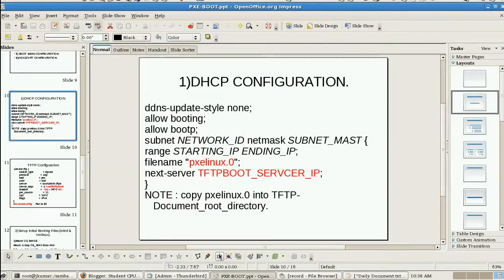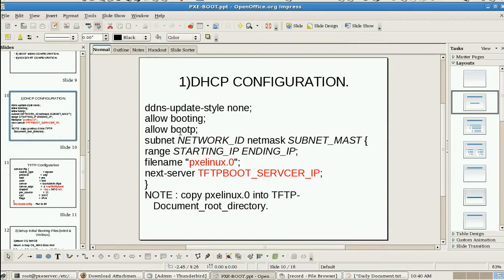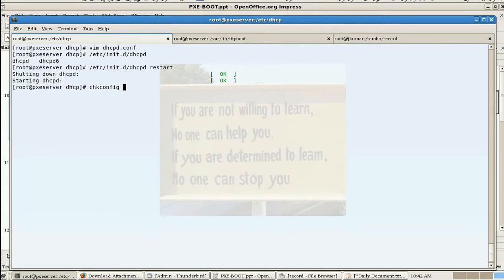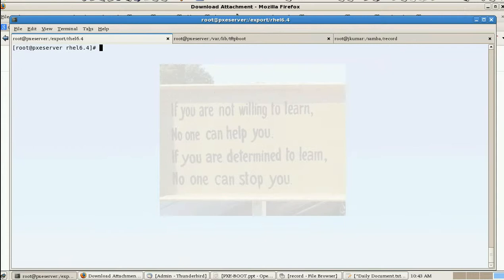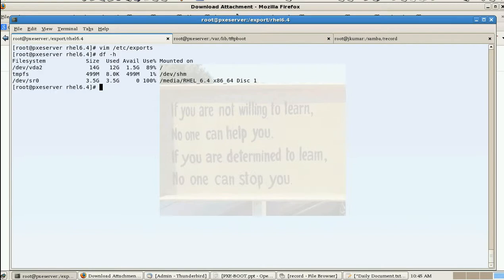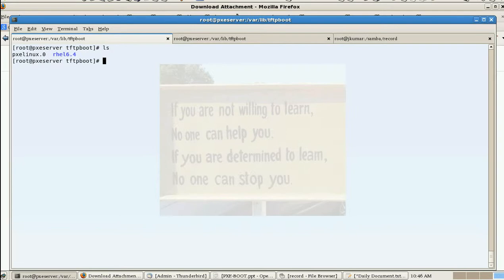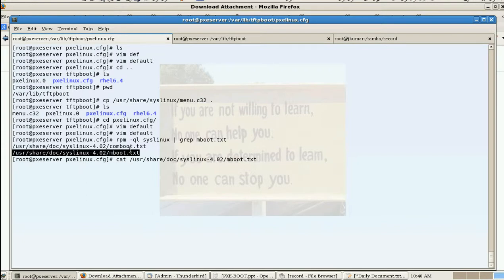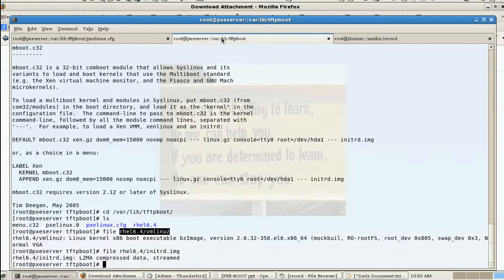PXE LAB Conifguration Session Part 2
1)DHCP Configuration
2)TFTP configuration
3)BOOTING Files configuration
4)NFS configuration
5)Boot label configuration.
6)Kick start configuration